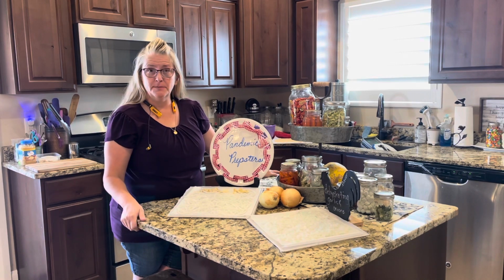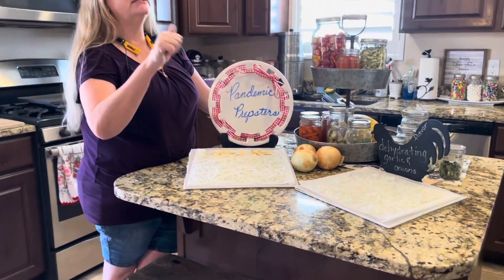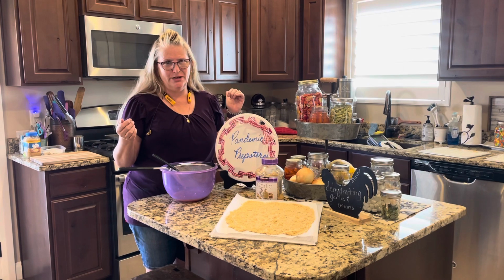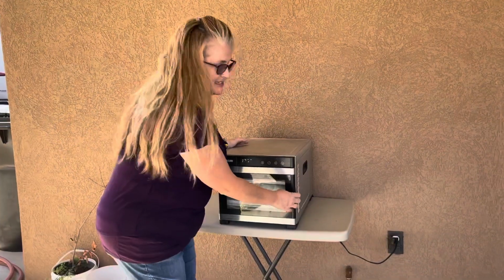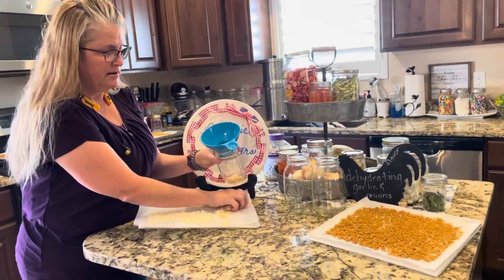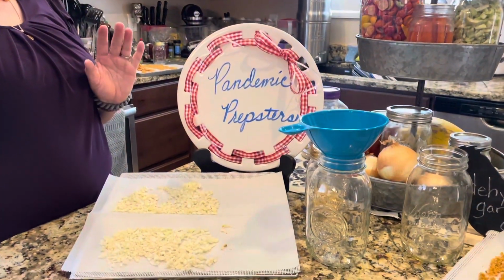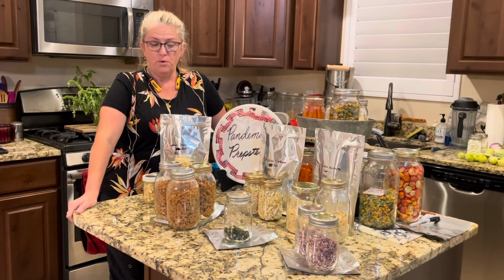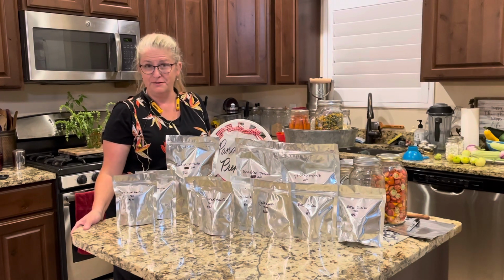Dehydrating Garlic & Onions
A must have for anyone, not just for prepsters! I use my dehydrated garlic and onions for everyday cooking and of course I put some away for long-term! I must have flavor!

Onions
Cut in thinner sliced and/or dice them up!

Garlic
I love getting the jarred garlic from Costco and simply drain and dehydrate.